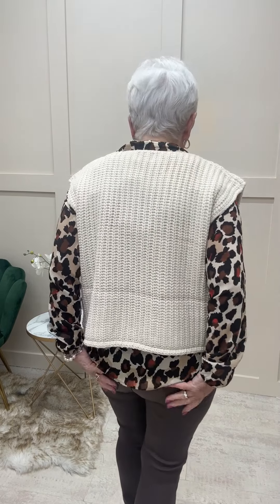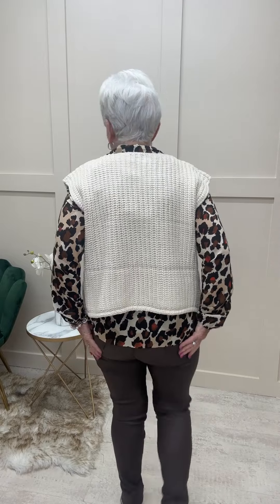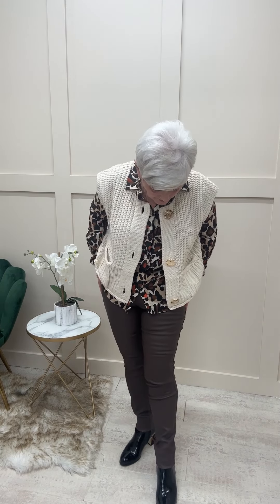Happy Sunday!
We have another addition to our Sunday Style Edit! We are just in LOVE with this one!